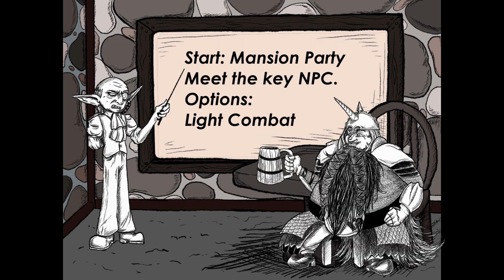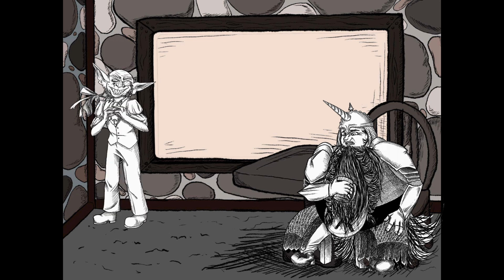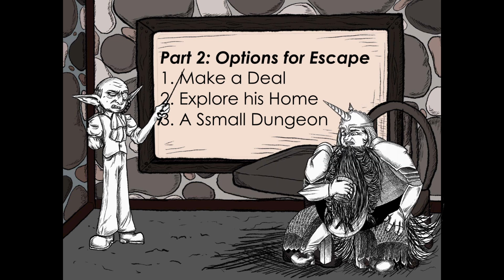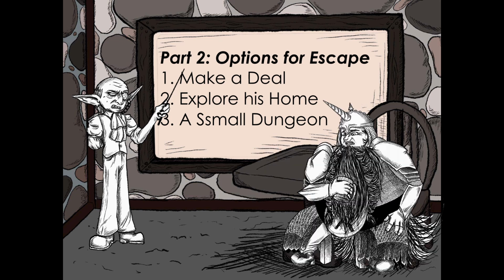Plotting Adventures Using the Media Method: Help for New DMs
Greetings all. Check out our first exploration of a few different methods for planning your game night. I find this method very useful when you need some inspiration or a concept to work with, and it is useful regardless of the RPG.
I livestream with @thedungeondelver every Tuesday-ish, come check us out.